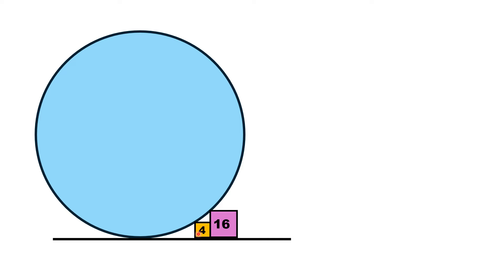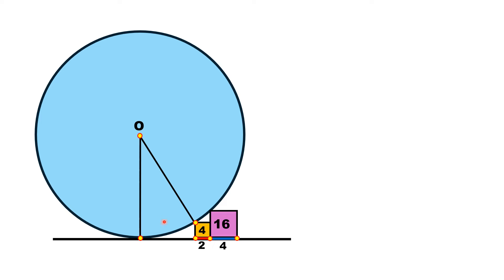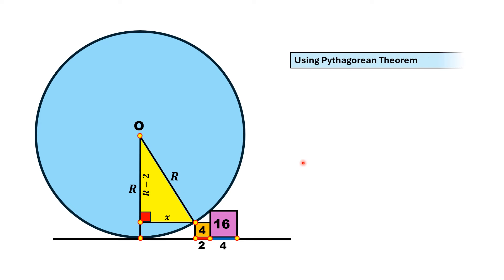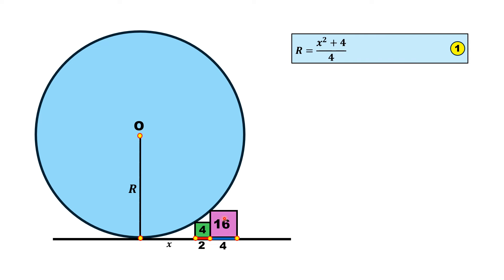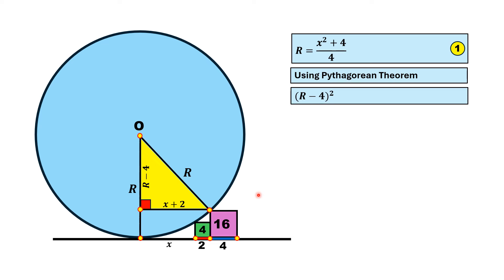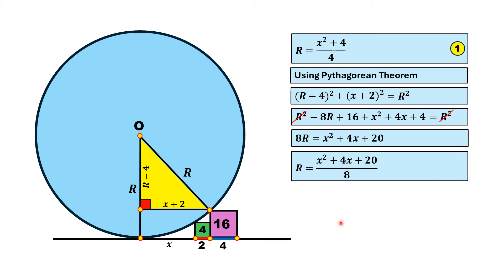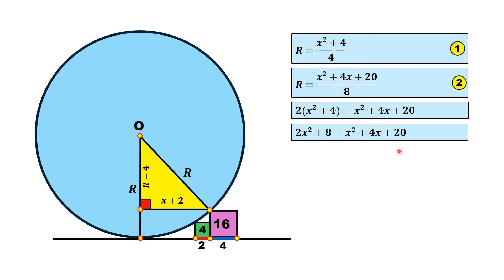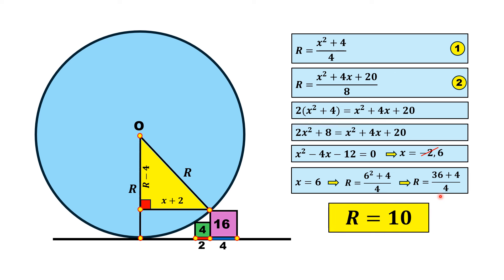Finding the Circle Radius with Given Tangent Square Areas || Geometry Problem Explained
Welcome to our Mathematics Channel AMSMath!

In today's video, we'll tackle a fascinating geometry problem: How to Find the Radius of a Circle When the Areas of Two Outside Squares Tangent at a Vertex are Given.

🔍 What You’ll Learn:

How to approach complex geometry problems step-by-step
Key formulas and theorems used in circle and square geometry
Practical problem-solving techniques to enhance your math skills
📐 Problem Overview:
We have two squares lying outside a circle, each with a vertex tangent to the circle. We know the areas of these squares, and our goal is to determine the radius of the circle.

📊 Topics Covered:

Tangent properties of circles
Area calculations of squares
Geometric relationships and algebraic equations

📢 Join the Conversation:
Share your thoughts and solutions in the comments below. Have a tricky geometry problem? Let us know, and we might feature it in our next video!

Let’s dive into the problem and unlock the secrets of geometry together! 🚀